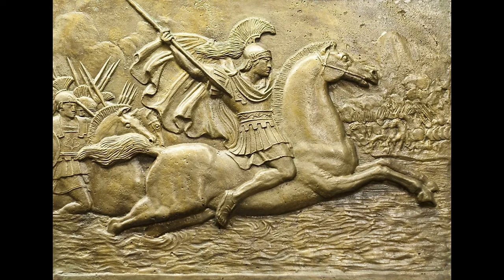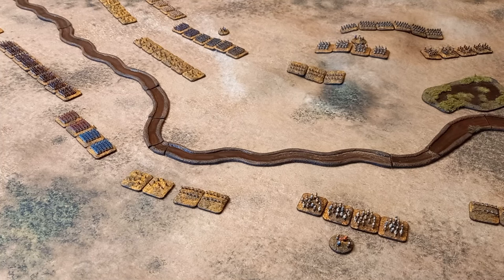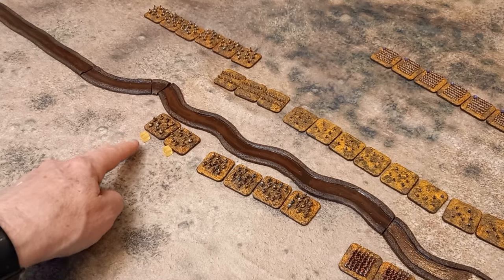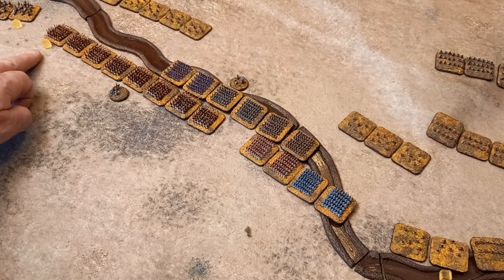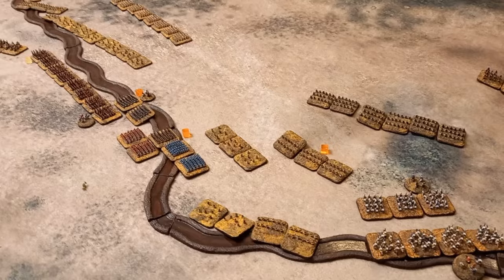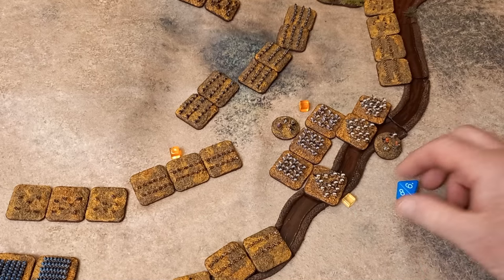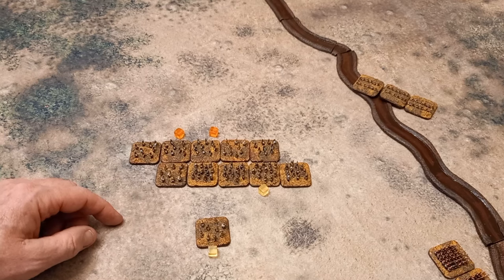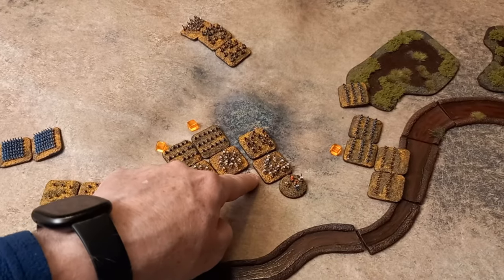To the Ends of the World | The Battle of Granicus | The Crusty Colonel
These are the battles of Alexander the Great against Darius's Persian empire.

It's Little Wars TV's Age of Hannibal rules and 3mm miniatures!

Rules: Little Wars TV Age of Hannibal
3mm Minis: Oddzial Osmy
Cloth: Geek Villain